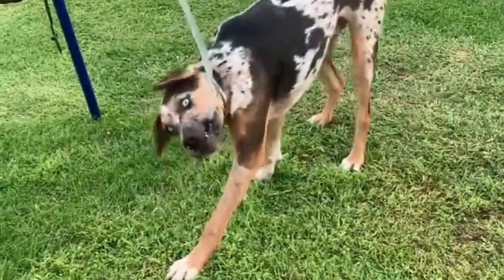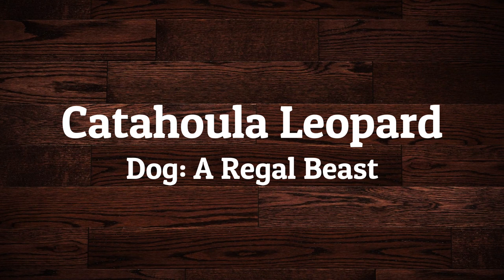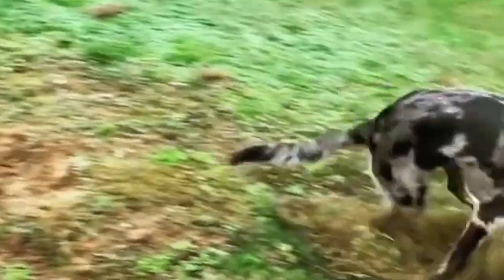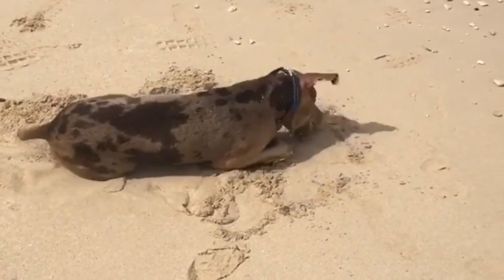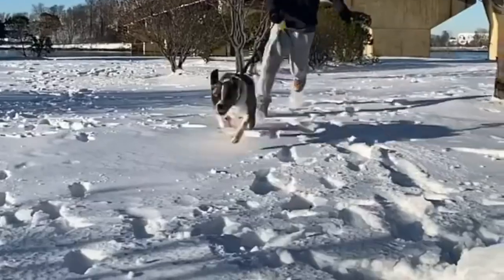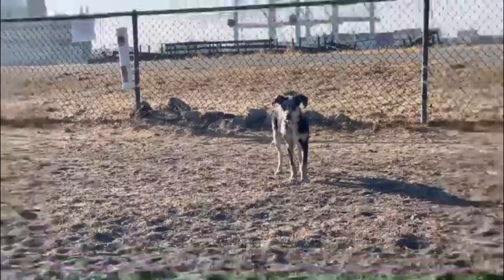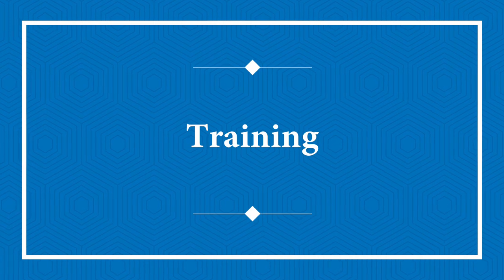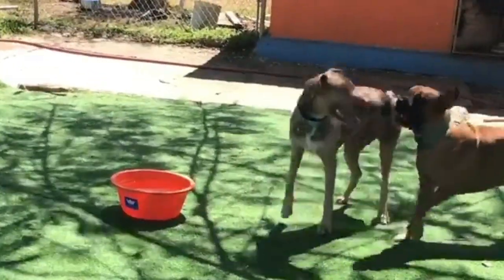GET TO KNOW THE CATAHOULA LEOPARD DOG: A REGAL BEAST